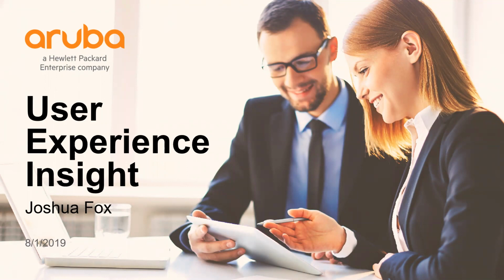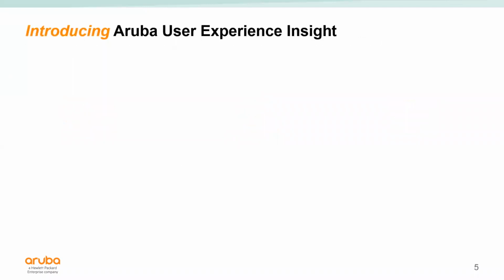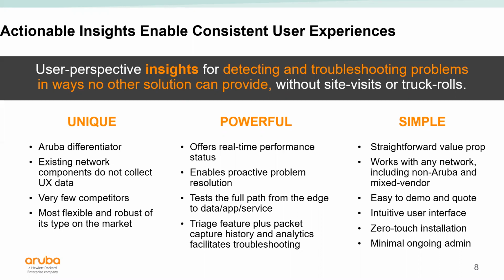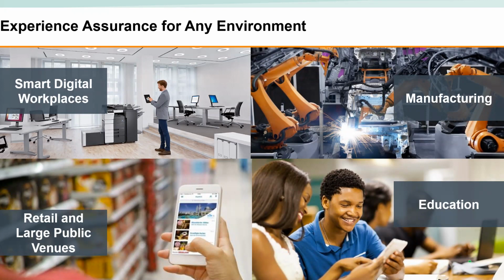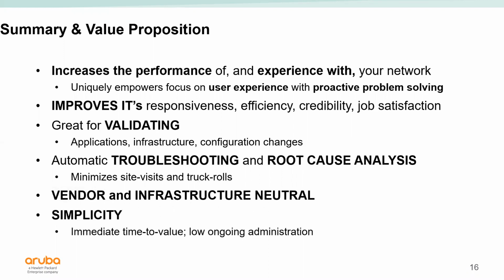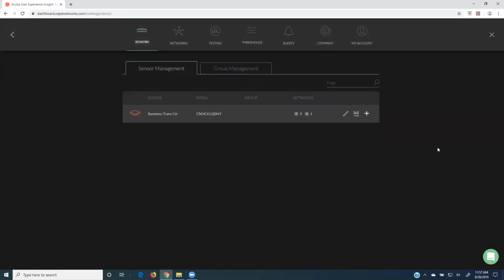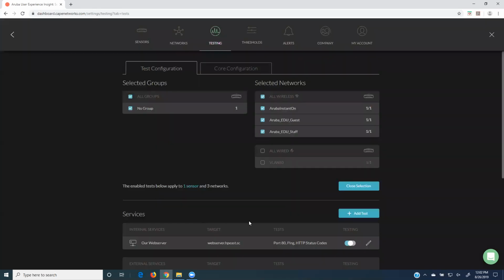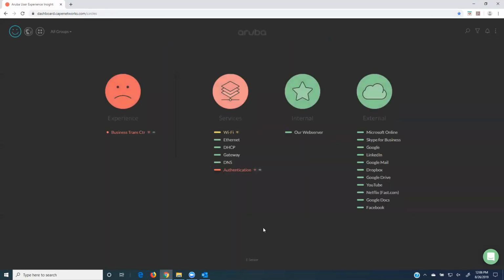Aruba User Experience Insight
Join us for a quick presentation and value add of the Aruba User Experience Insight sensors followed by a demo of the product!